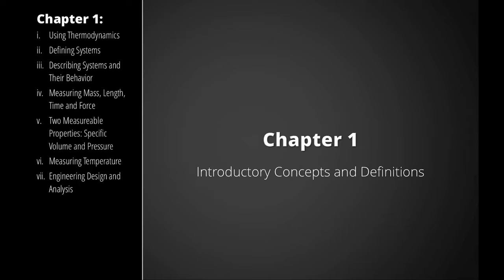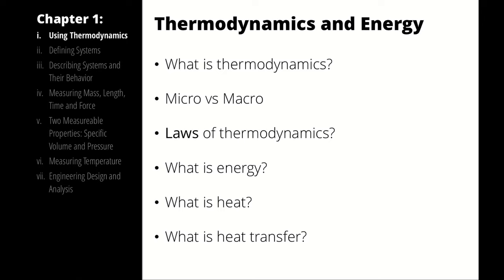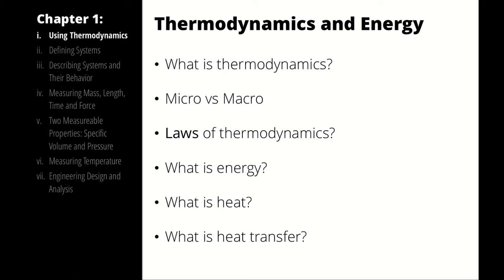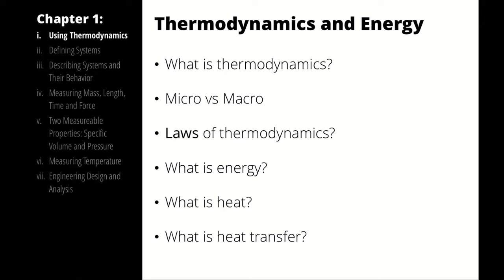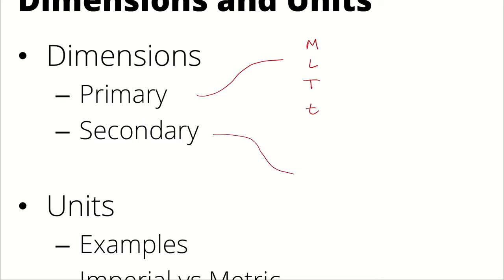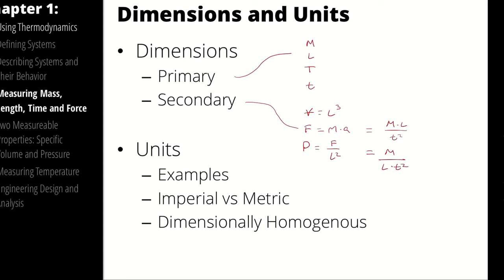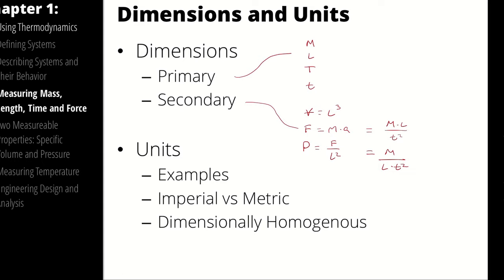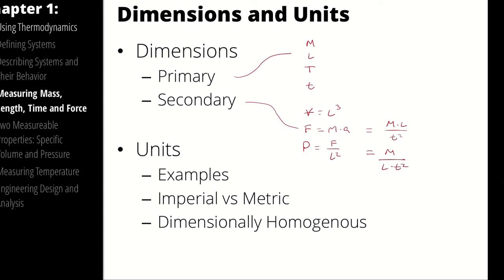Basics, Dimensions and Units